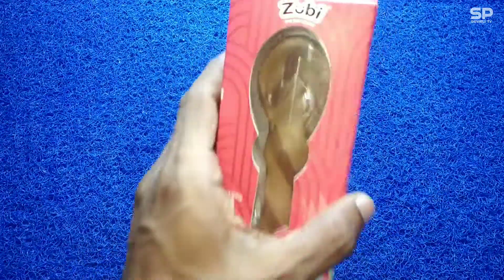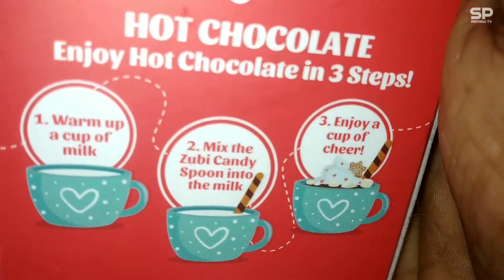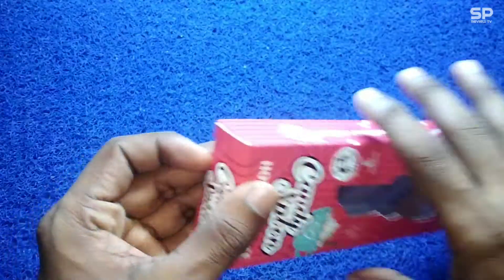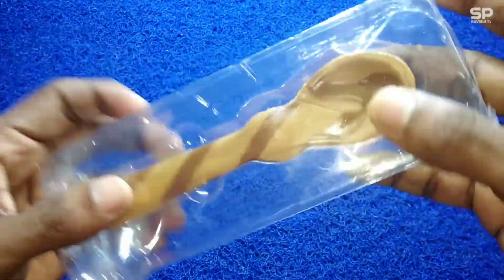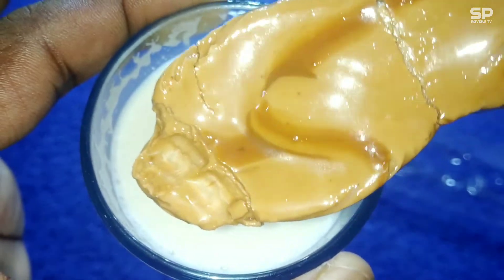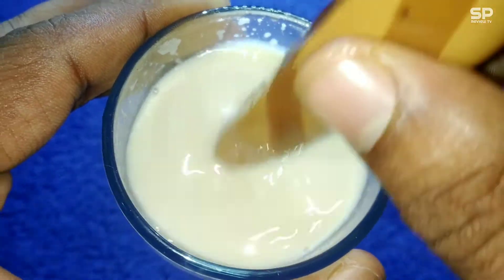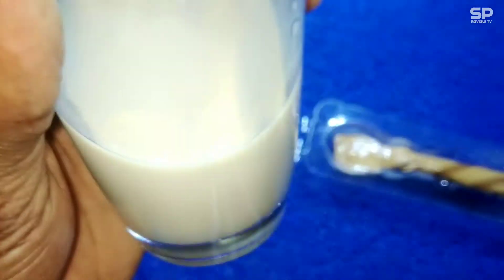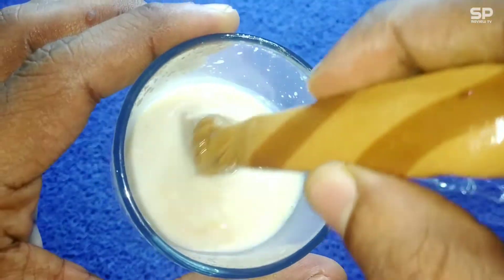First time..... Candy spoon hot chocolate flavour review | Smart pro review TV